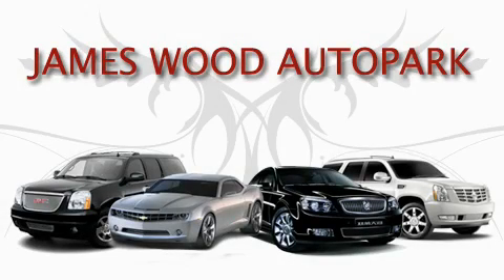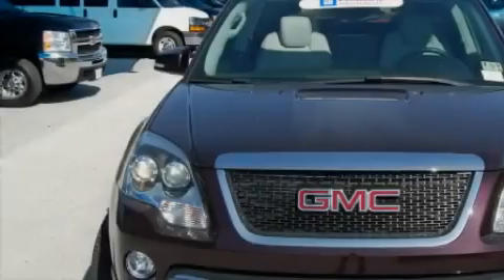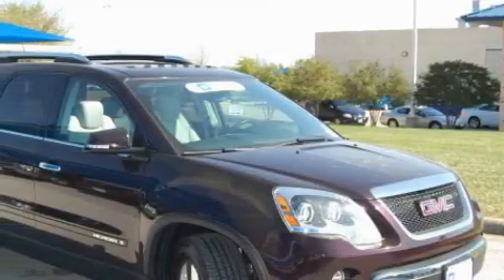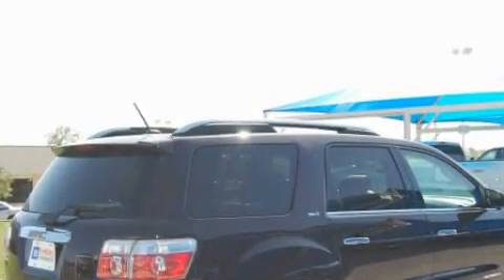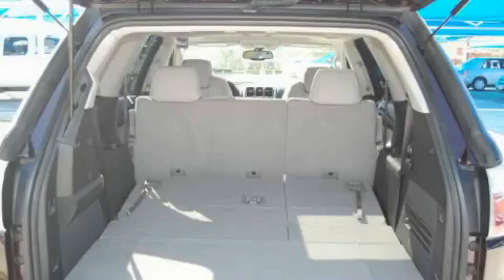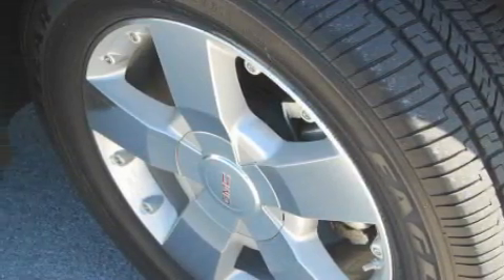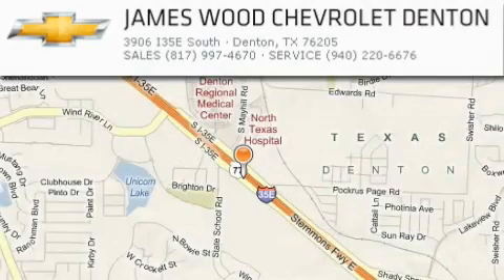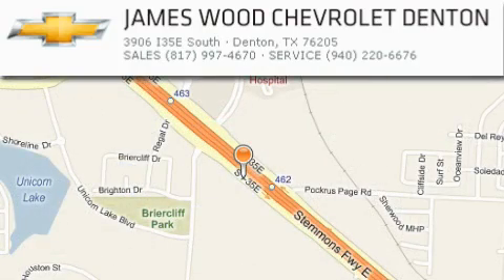Used 2008 GMC Acadia Denton TX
Year: 2008
Make: GMC
Model: Acadia
Engine: 3.6L 6 CYL. SPFI
Trans.: Automatic
Exterior: Dk Crimson Met
Miles: 8,099